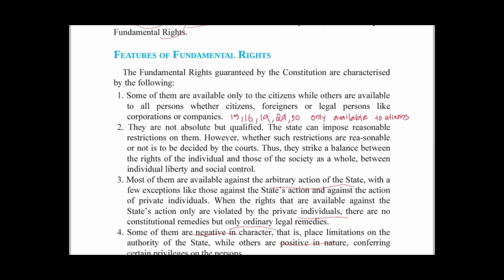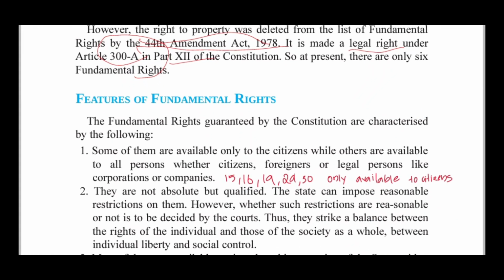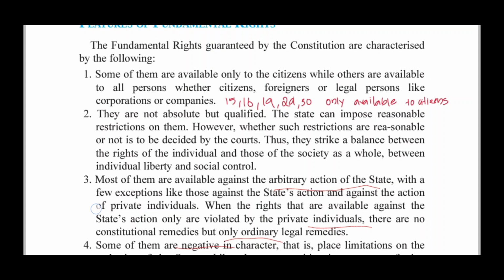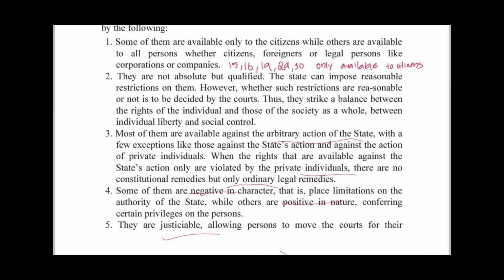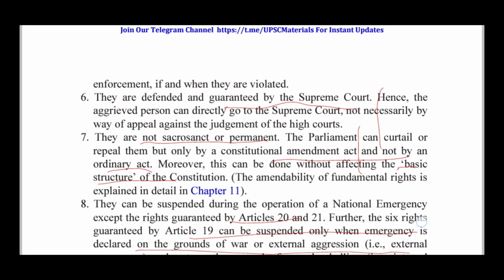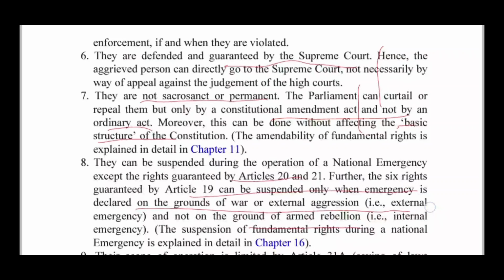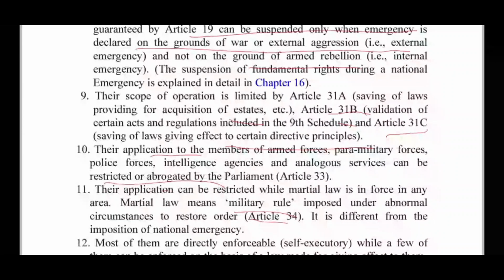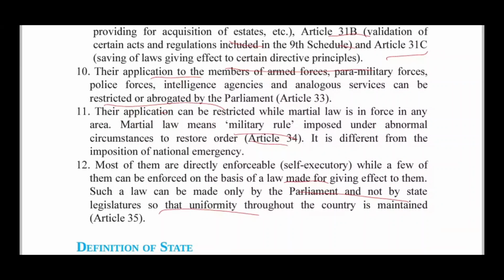FEATURES OF FUNDAMENTAL RIGHTS